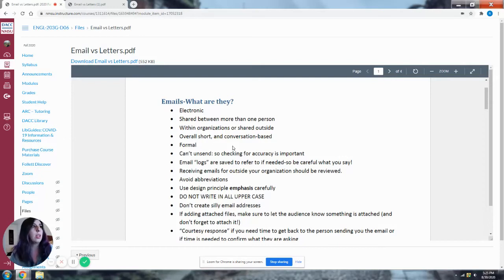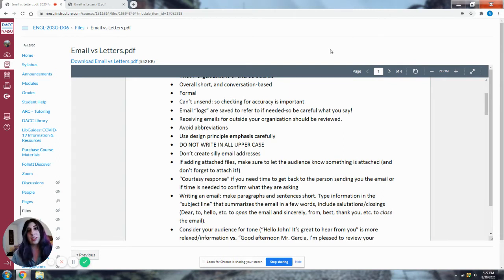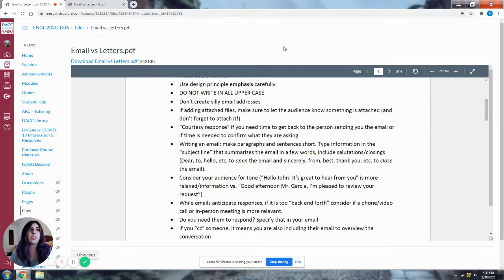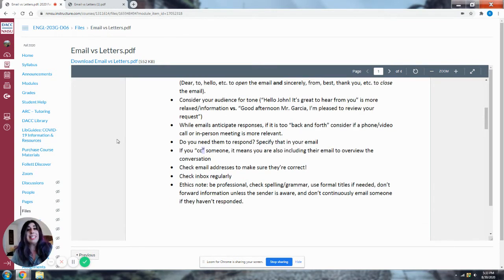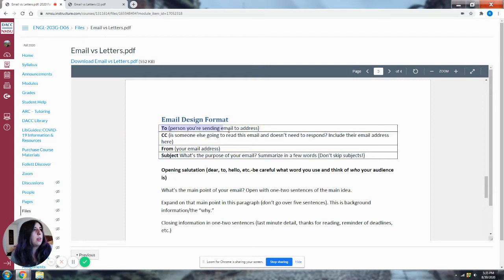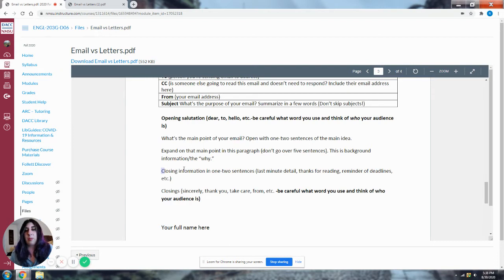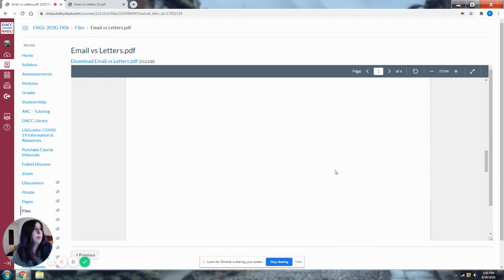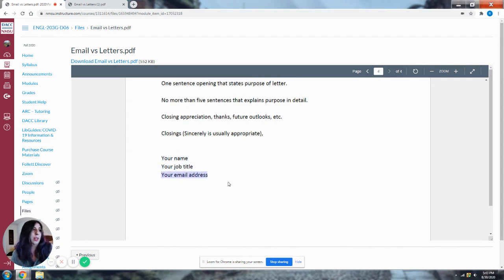Understanding Email vs Letters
Review this video to understand the difference between email and letter writing